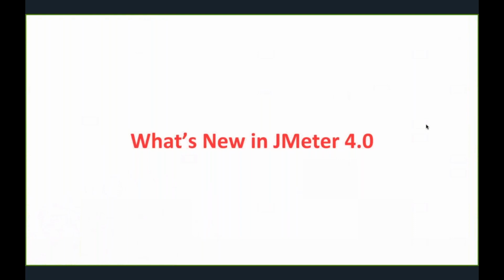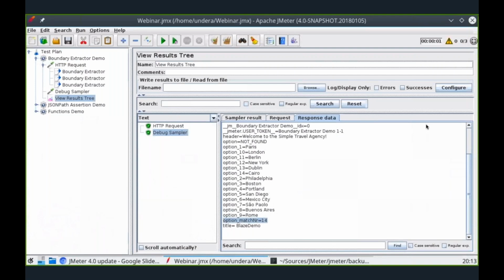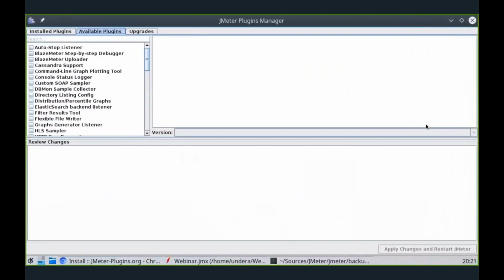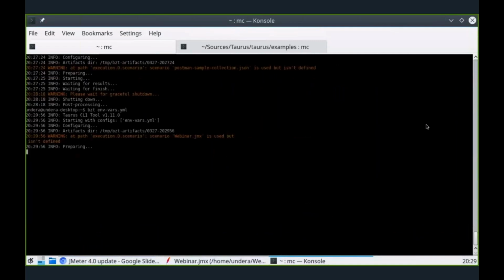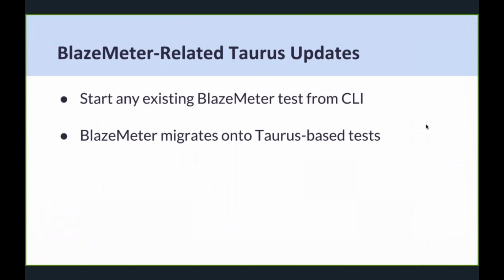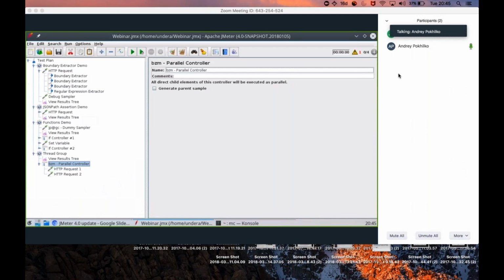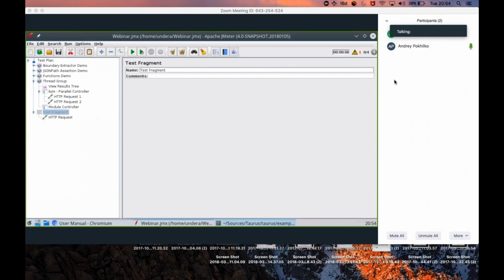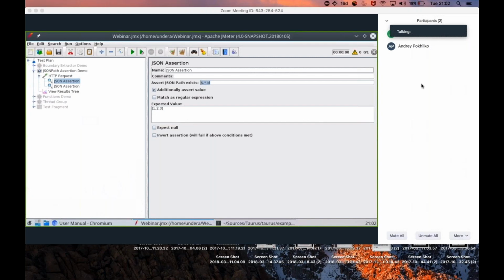Webcast: What’s New in JMeter 4 0, JMeter Plugins and Taurus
A new Apache JMeter™ version was released on Feb. 11th, version 4.0! This webinar recording looks at the primary changes in the version, plus a look at some of most recent JMeter plugins, and open source automation framework Taurus.

The presentation covers:

- The most important things you need to know about the JMeter 4.0 version, including changes to the user interface, new elements including the JSON Assertion and Precise Throughput Timer, Java 9 support, and more

- The latest JMeter new & valuable external plugins

- Updates in Taurus, an open source automation framework for continuous testing

The presentation is then followed by a Q&A session.

Apologies for not sharing the screen at the start, then we figured it out a few minutes in.

NOTE: Apache, Apache JMeter and JMeter are trademarks of the Apache Software Foundation (ASF)